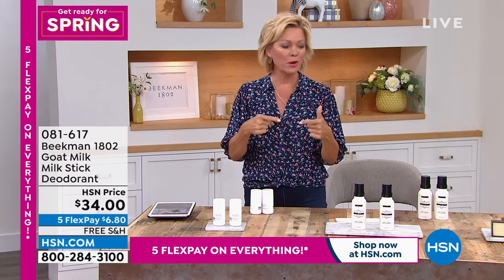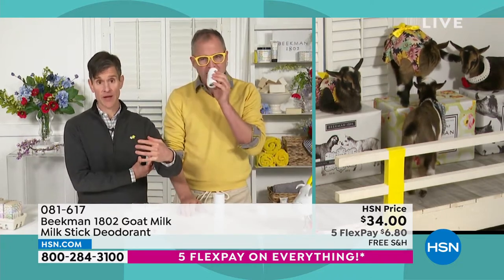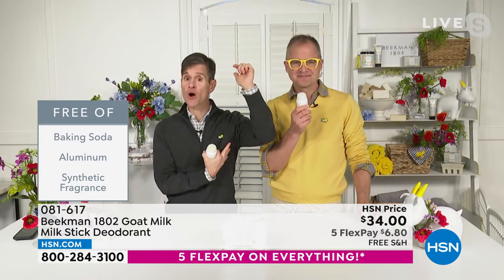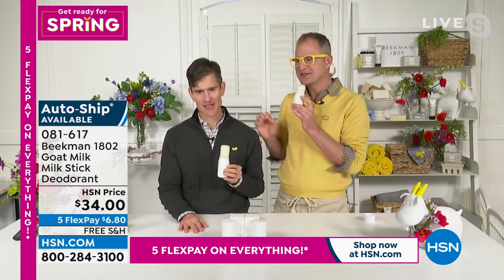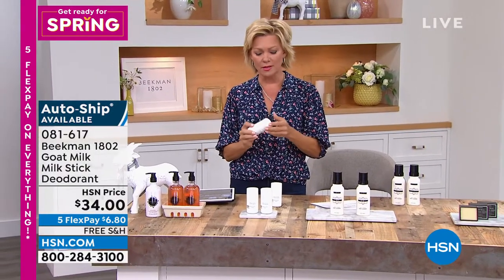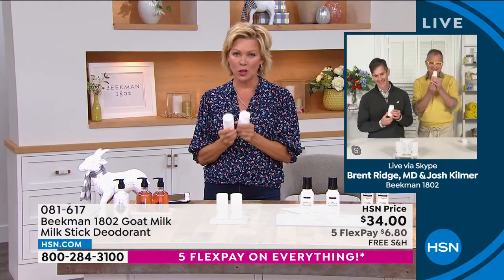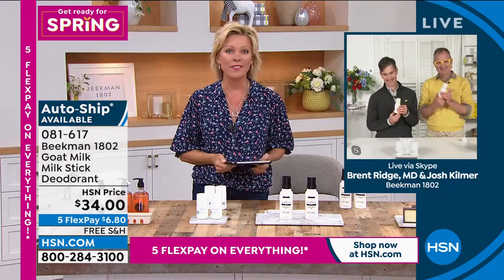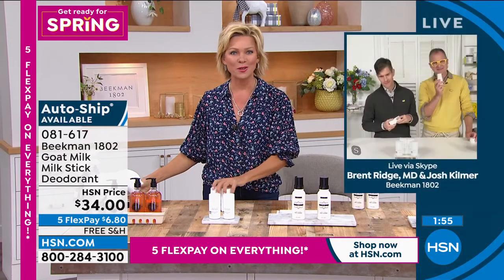Beekman 1802 Goat Milk Milk Stick Deodorant AutoShip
Transparent aluminum and baking sodafree deodorant that provides odor protection with vitaminrich goat milk and other botanical ingredients.

    (2) 2.5 oz. Milk Stick Invisible Deodorants

    Gentle formulation
    Free of baking soda, aluminum and synthetic fragrance

    Apply a smooth, even application to dry, clean skin. Allow product to dry before putting on clothing. Use daily and apply as needed.